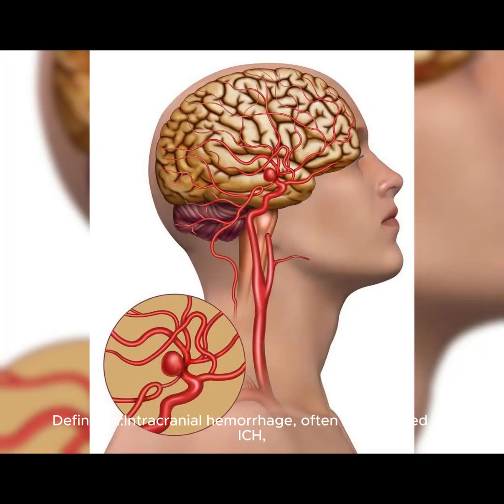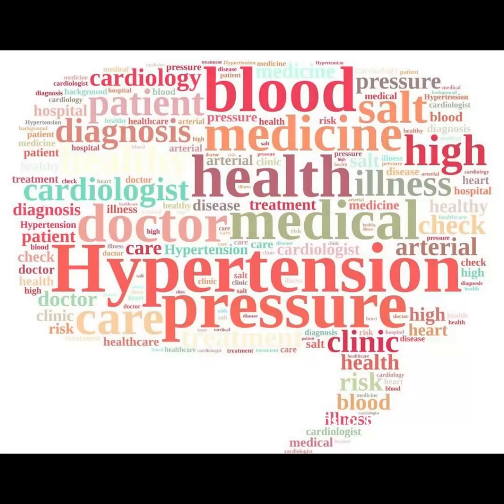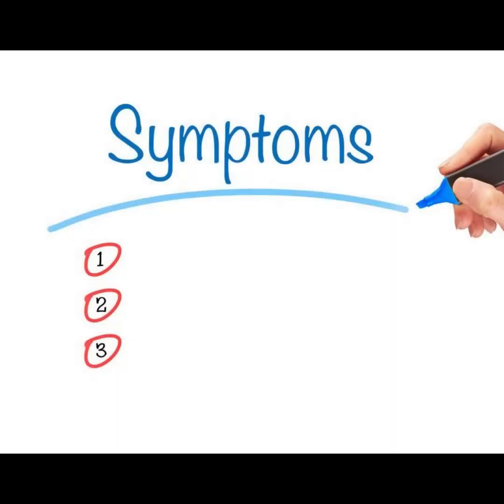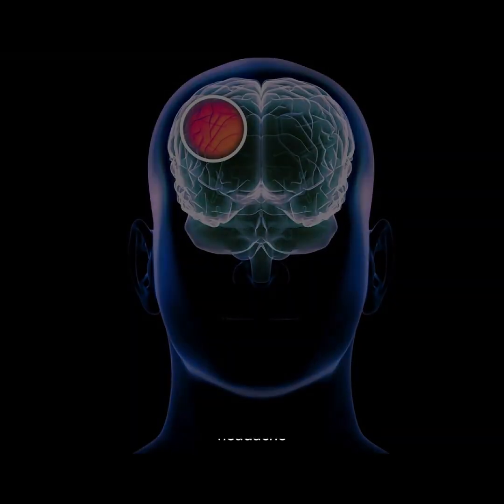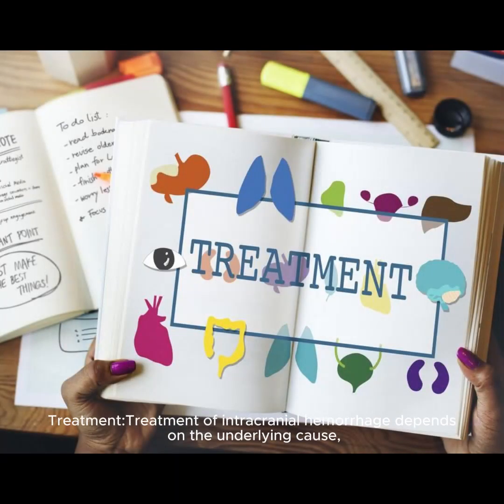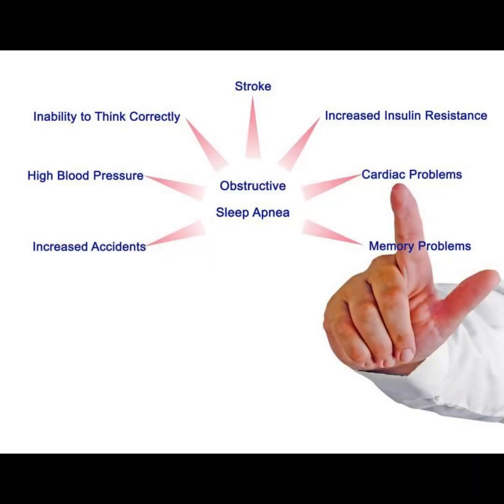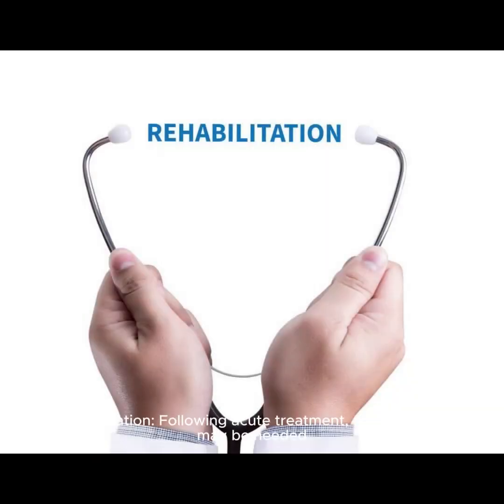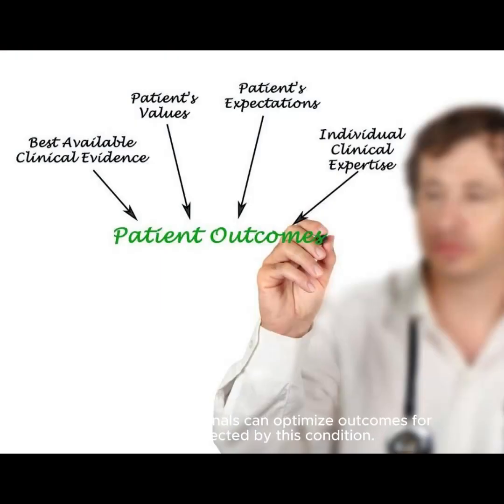UNDERSTANDING INTRACRANIAL HEMORRHAGE || DSM MEDICAL CONSULTANT|| NEW VIDEO 2024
Title: Understanding Intracranial Hemorrhage: Causes, Symptoms, Diagnosis, and Treatment

Definition:
Intracranial hemorrhage, often abbreviated as ICH, is bleeding that occurs within the skull, leading to the accumulation of blood in or around the brain. This can result from various causes, including trauma, hypertension, vascular malformations, or bleeding disorders.

Causes:
There are several potential causes of intracranial hemorrhage, including:
Traumatic brain injury: Such as from falls, motor vehicle accidents, or sports-related injuries.
Hypertension: Chronic high blood pressure can weaken blood vessel walls, increasing the risk of rupture and bleeding.
Cerebral aneurysm: A bulging, weakened area in the wall of a blood vessel in the brain, which may rupture and cause hemorrhage.
Arteriovenous malformation (AVM): An abnormal tangle of blood vessels in the brain that can rupture and bleed.
Coagulation disorders: Conditions that affect blood clotting, such as hemophilia or anticoagulant medication use, can increase the risk of bleeding.
Symptoms:
The symptoms of intracranial hemorrhage can vary depending on the location and severity of the bleed. Common symptoms may include:

Sudden severe headache
Weakness or numbness on one side of the body
Changes in vision or speech
Loss of consciousness or coma
Diagnosis:
Diagnosing intracranial hemorrhage typically involves a combination of clinical evaluation, imaging studies, and laboratory tests. Imaging modalities such as CT scan or MRI are commonly used to visualize the extent and location of the bleed. Laboratory tests may be performed to assess coagulation parameters and rule out underlying bleeding disorders.

Treatment:
Treatment of intracranial hemorrhage depends on the underlying cause, severity of symptoms, and extent of the bleed. Treatment options may include:

Monitoring and supportive care: Close monitoring in a hospital setting to assess neurological status and manage symptoms such as elevated intracranial pressure.
Surgical intervention: In some cases, surgical procedures may be necessary to evacuate the hematoma, repair vascular abnormalities, or relieve pressure on the brain.
Medications: Medications to control blood pressure, reduce swelling, or prevent further bleeding may be prescribed.
Rehabilitation: Following acute treatment, rehabilitation may be needed to help patients regain lost function and improve quality of life.
Example Scenario:
Let's consider an example: A middle-aged individual with a history of hypertension experiences a sudden severe headache and loss of consciousness. Upon arrival at the emergency department, a CT scan reveals a large intracranial hemorrhage. The patient undergoes emergent surgical evacuation of the hematoma and receives postoperative care in the neurocritical care unit.

Conclusion:
Intracranial hemorrhage is a serious medical emergency that requires prompt recognition and intervention to prevent potentially devastating consequences. By understanding its causes, symptoms, diagnosis, and treatment options, healthcare professionals can optimize outcomes for patients affected by this condition.